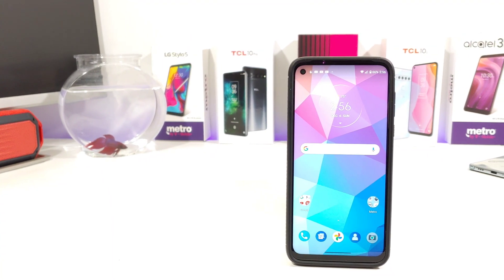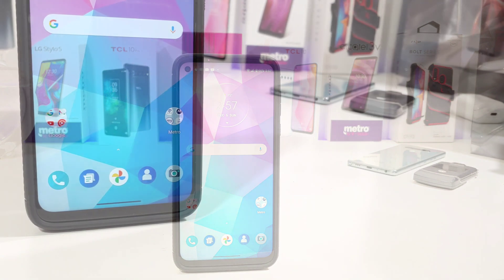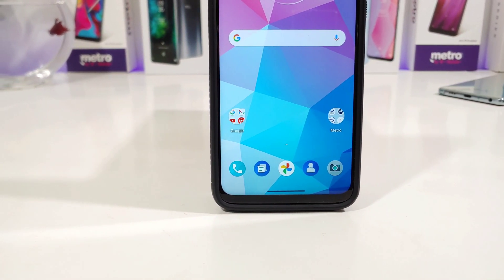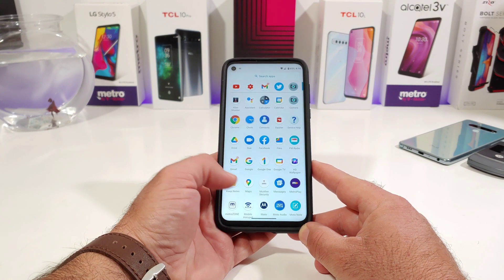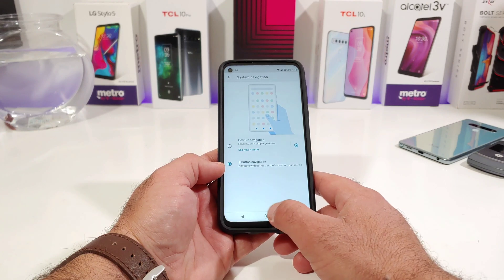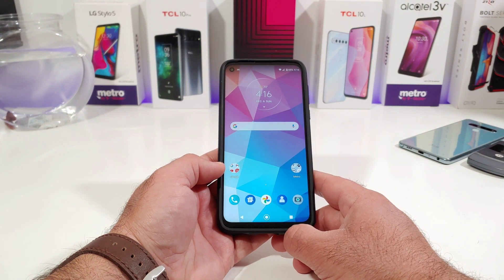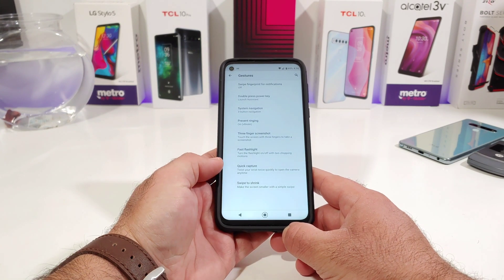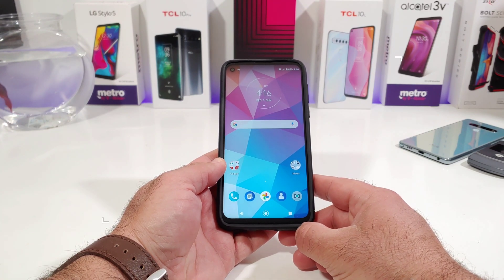Moto g Stylus - How to add on screen navigation buttons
Hi everyone welcome back to another video. In today's video I share with you. How to add on screen navigation buttons. On the Moto G Stylus.